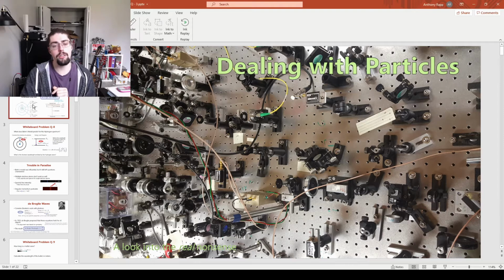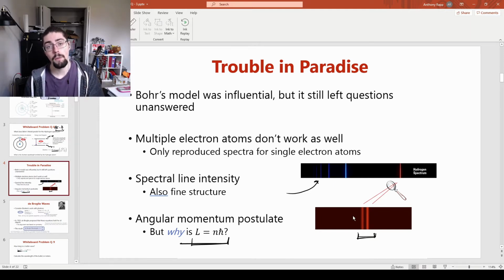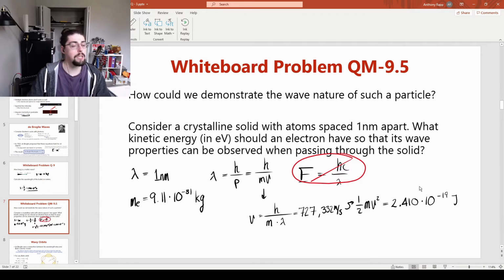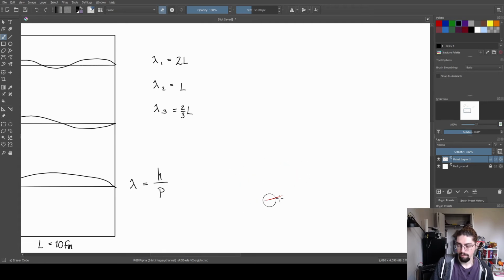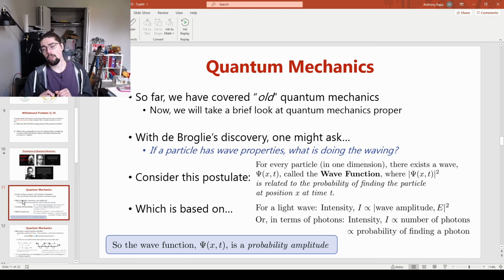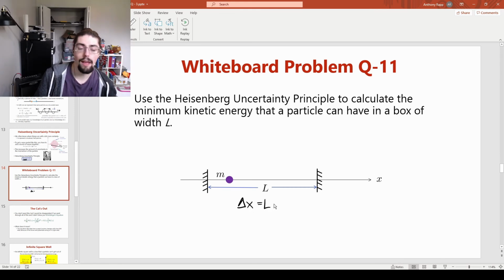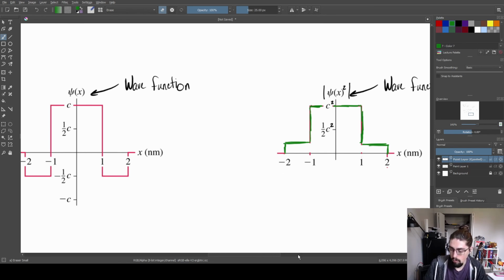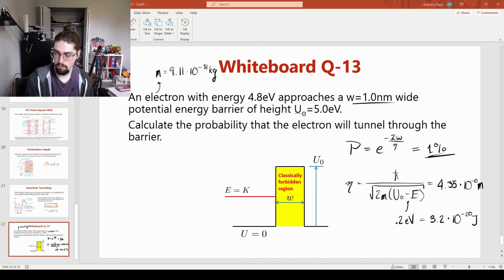PHY191 Q-3 Lecture (2021)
Our final lecture for the course! Thank you all for joining me along this journey.

This final lecture discusses the symmetry first alluded to in the last lecture: if waves have particle properties, do particles also have wave properties? We cover de Broglie waves, the uncertainty in our measurements, and even quantum tunneling!